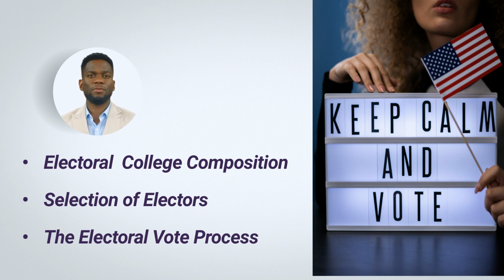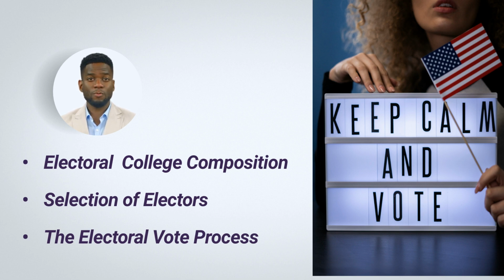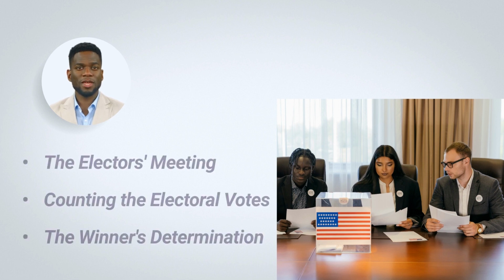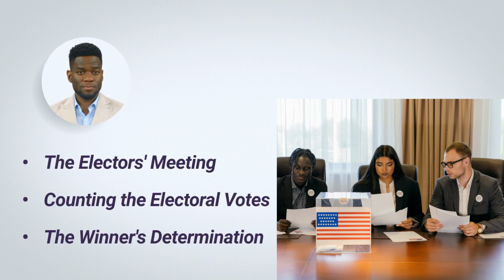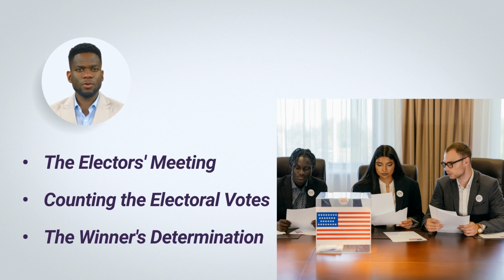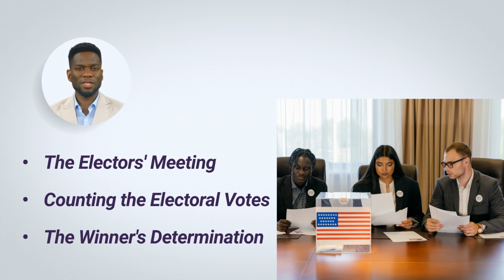W247 Electoral Voting System 1